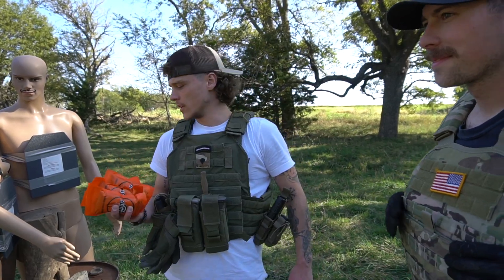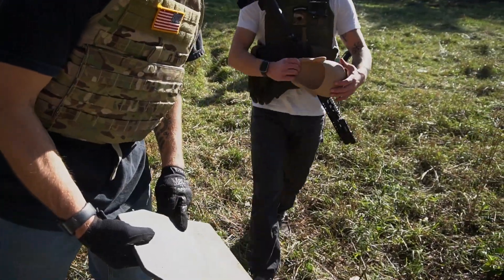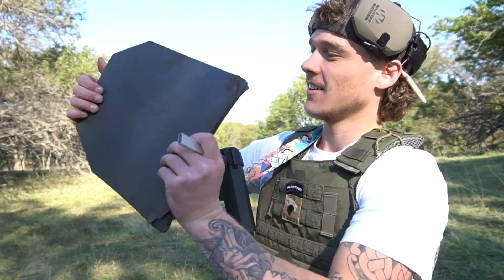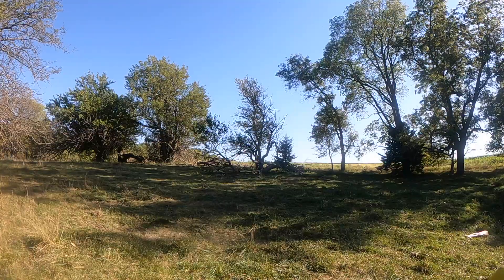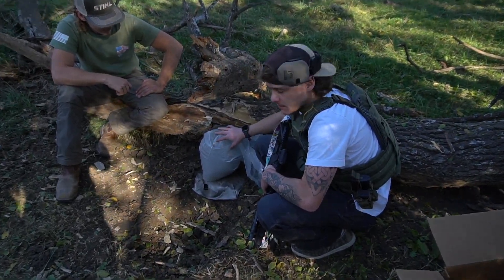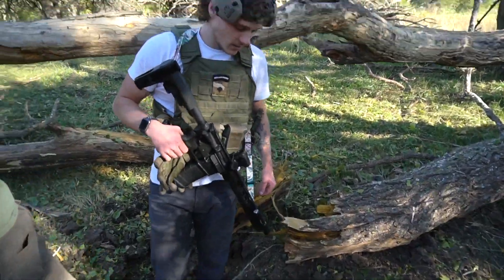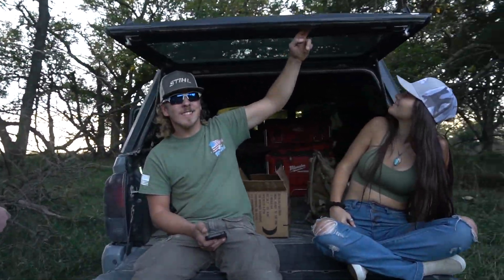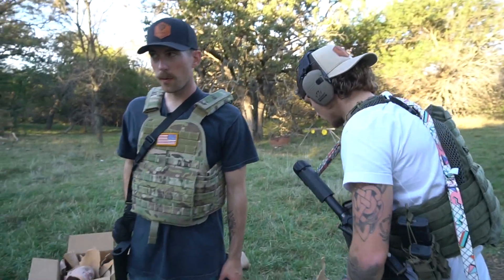Can body armor stop an explosion? Would you survive? (testing body armor against 30lbs of tannerite)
(testing body armor against 30lbs of tannerite)
Can body armor stop an explosion? Would you survive?

How much tannerite can a level III+ plate take before it's blown to smithereens or before you can't use it anymore? Watch to find out!

License ID: bkoBWa4OPLZ

License ID: QEgjXxZ3A73